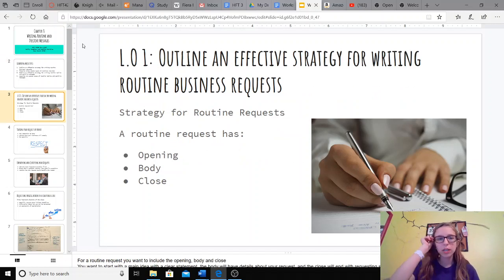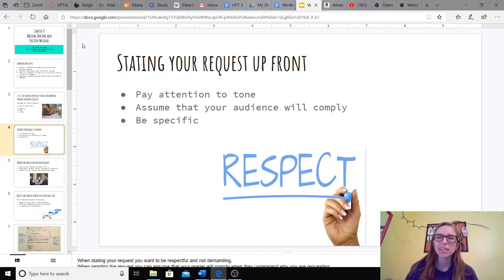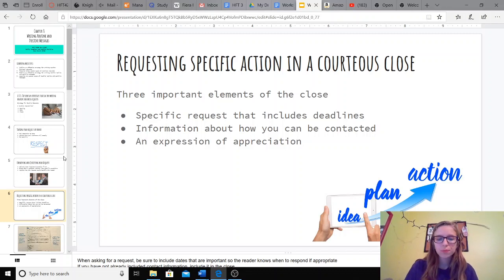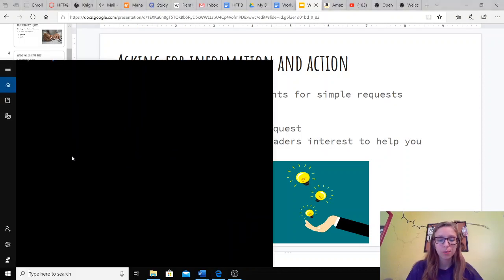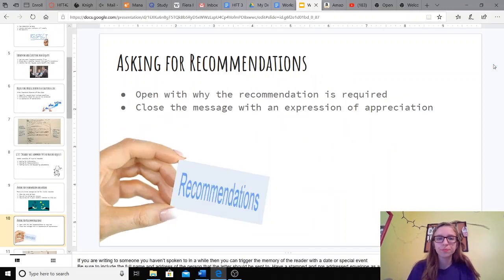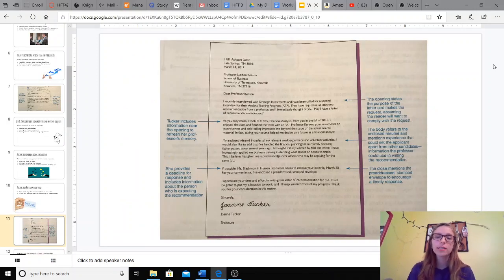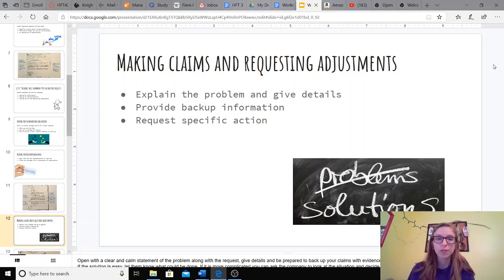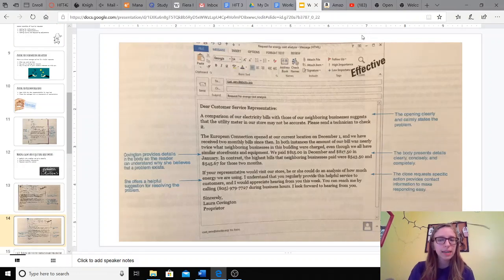Chapter 8 Presentation Part 1 (L.O 1&2)